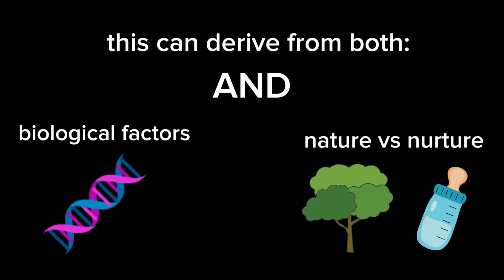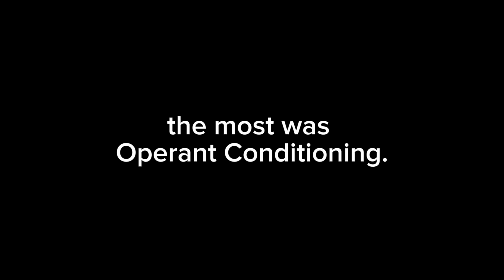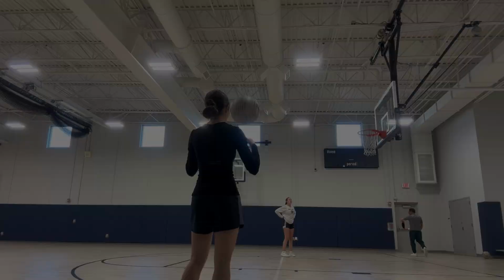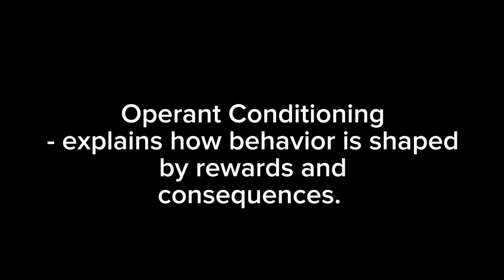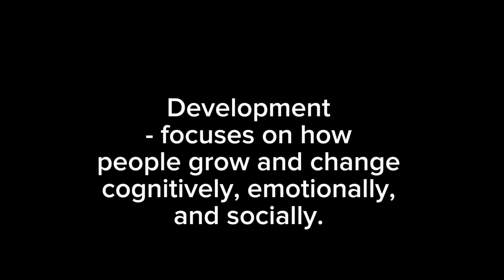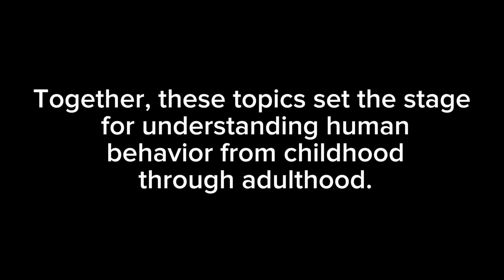Introduction to General Psychology *The Science Behind Behavior!*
In this video, I will cover 3 main topics of General Psychology and explain one that resonates with me the most.

Then, I will discuss an important research study relevant to the course, and explore why it is important.

Finally, you will learn how psychology applies to everyday life and why it is so important to know!